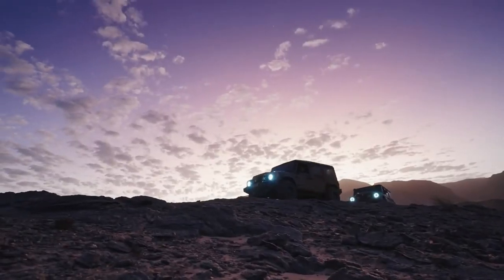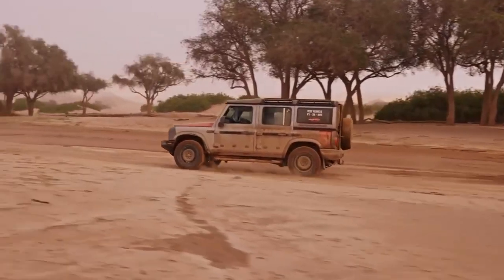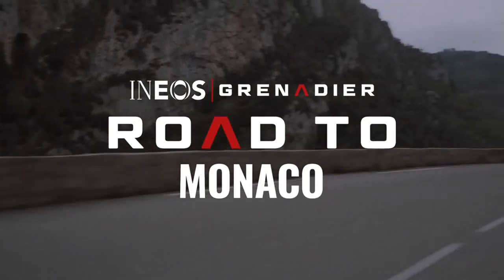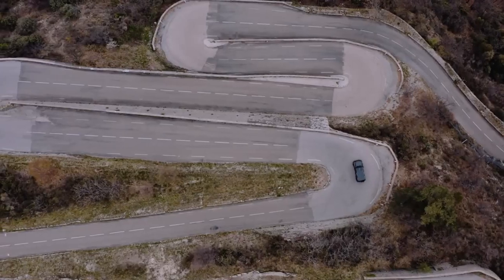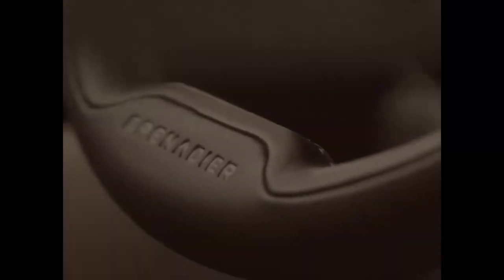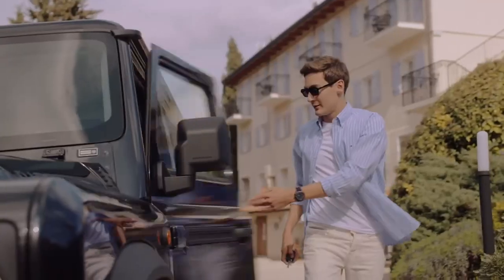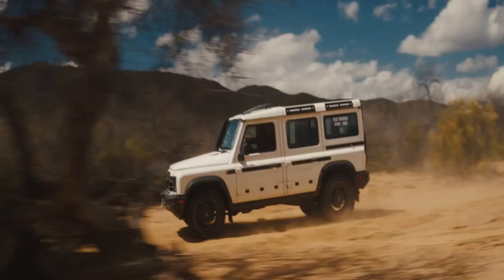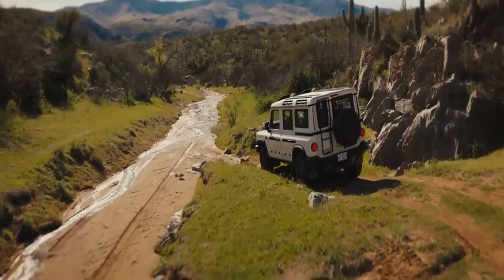Ineos Grenadier and we know its price.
Ineos Grenadier and we know its price. In Canada, the Ineos Grenadier will retail from $91,929, freight and delivery not included. For comparison, the current Defender costs a minimum of $69,950 in a similar four-door configuration.

In addition to the basic version.

In addition to the basic version, customers will be able to choose a Trialmaster or Fieldmaster edition ($101,219 each) depending on whether they are looking for more robustness or comfort. The first includes lockable front and rear differentials, a booster battery and a snorkel- type air intake , while the second has, among other things, leather seats, a carpeted floor and hinged windows on the front part of the roof.

As elsewhere in the world, the Ineos Grenadier will be covered by a 5-year/100,000 km warranty. There is also a 3-year warranty on paint and accessories as well as a 12-year warranty against perforation on the frame and body.

Transmission.

As for the other technical components, let’s mention the ZF eight-speed gearbox, the Tremec transfer case, the Carraro axles, the adjustable suspension with progressive springs, the Brembo brakes and the 17 or 18-inch wheels. These can be fitted with Bridgestone Dueler A/T or BFGoodrich KO2 tires.